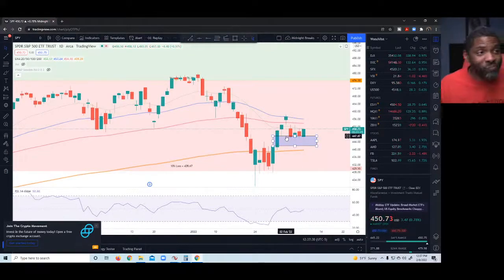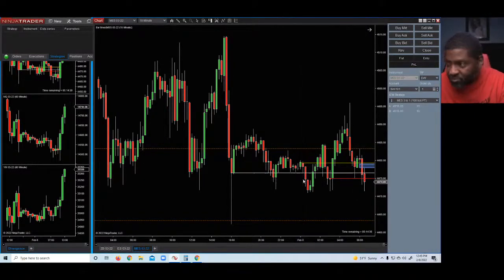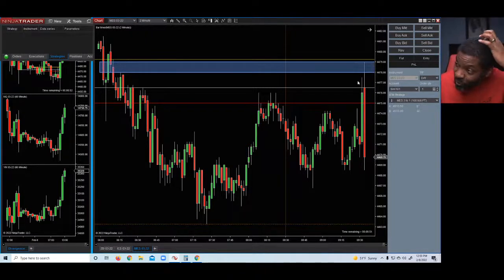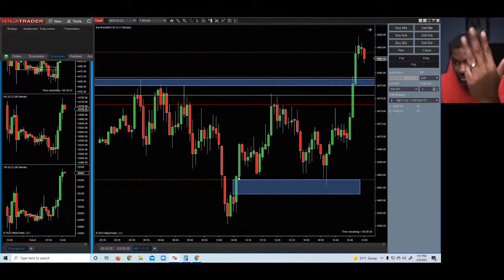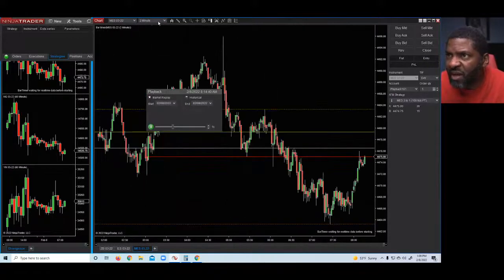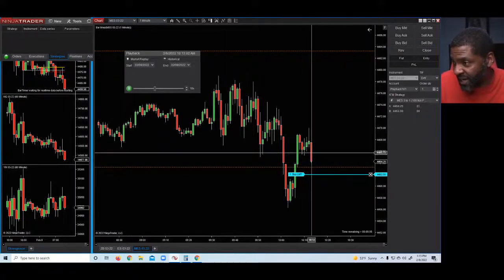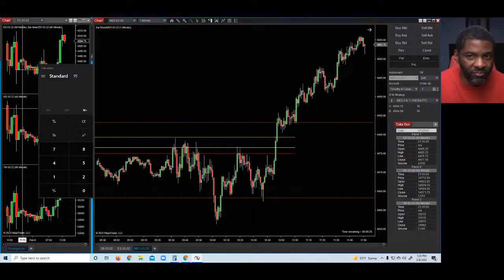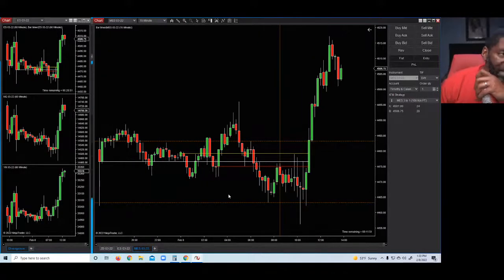Tim's Tidbit | Lunchtime Lesson (2 - ICT Trades Breakdown 2/8/22)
2 -  ICT trade breakdowns